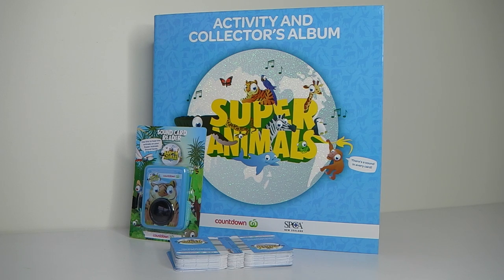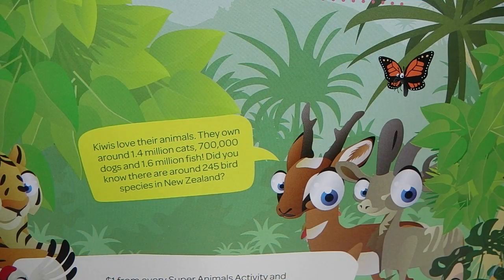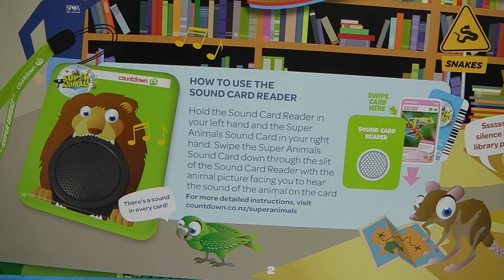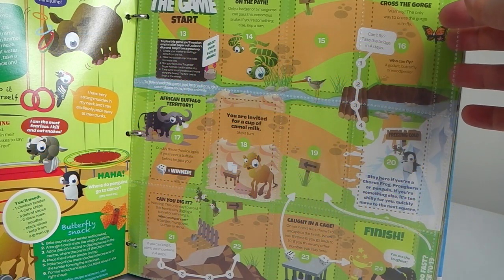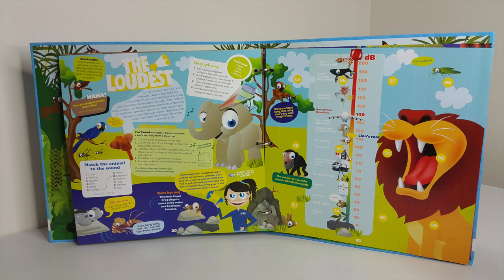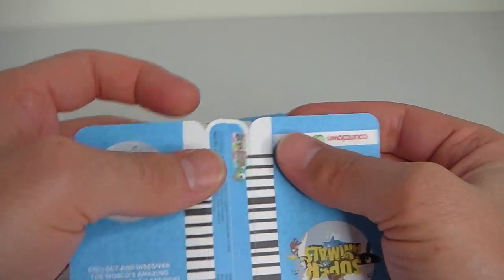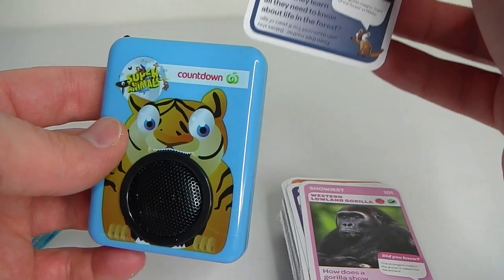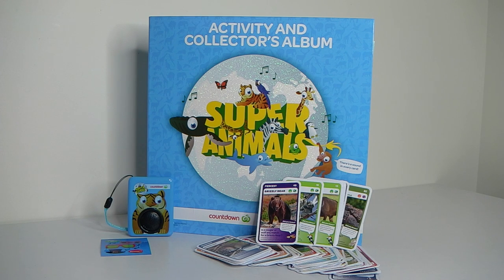Super Animal Sound Card Book and Cards From Countdown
This is the Super Animal Sound Card Collectors Album.  Every Album sold $1.00 is donated to the SPCA.  Its for a great cause. This pack comes with Album, sound card reader and sound cards.

Mansell Ireland
MKH
Levin 5510
North island
New Zealand